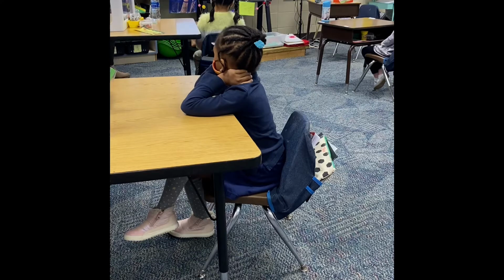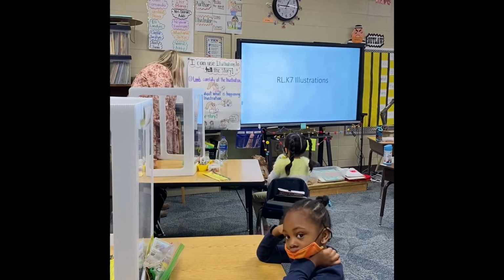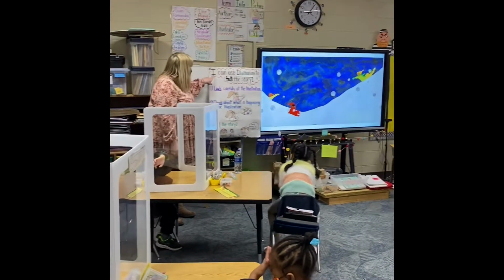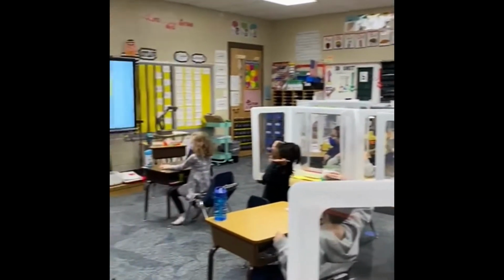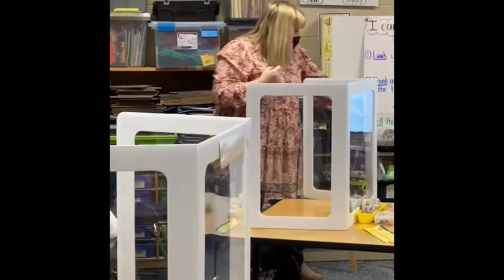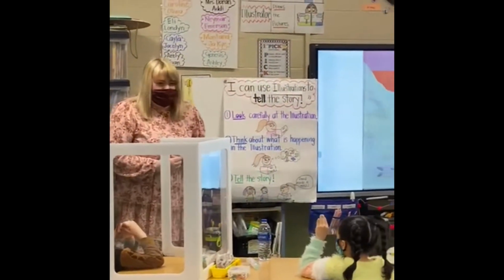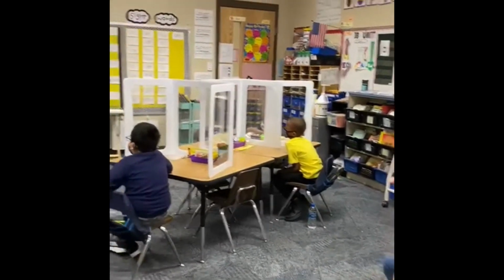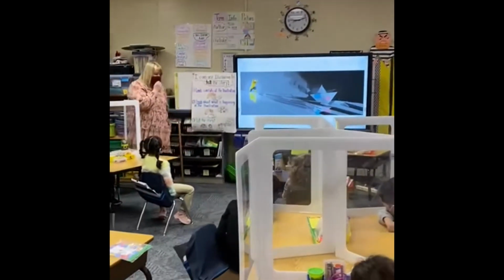EdTPA Task 1-3 ELA